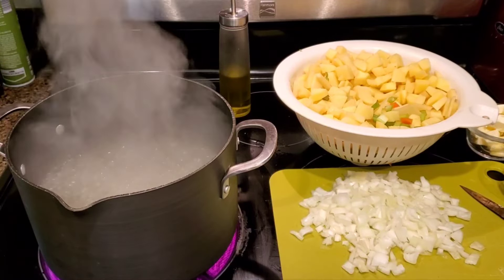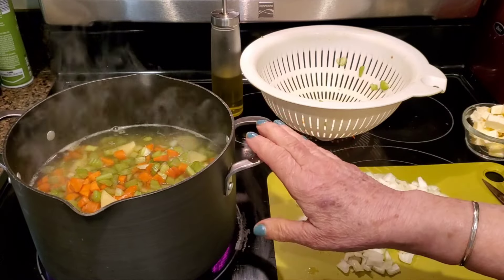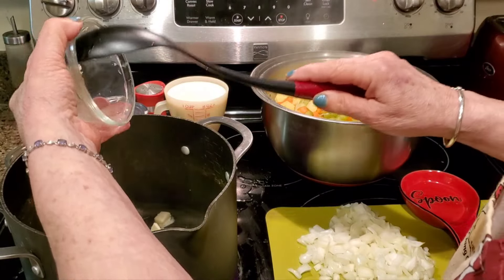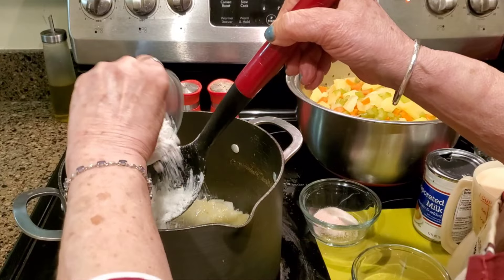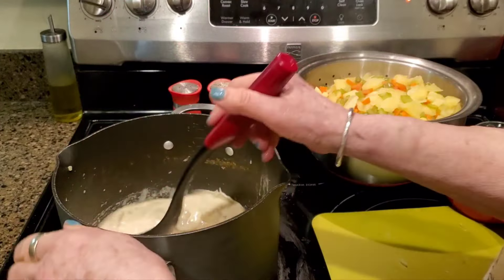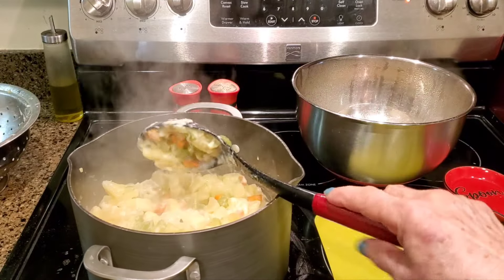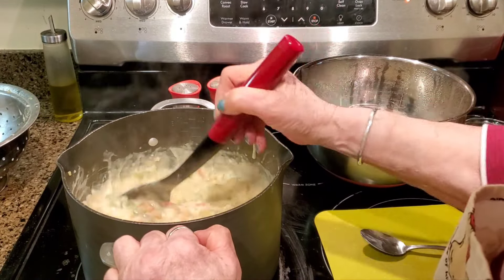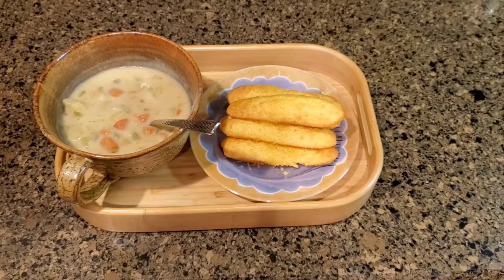Hearty Potato Soup ready in 30 minutes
Hearty Potato Soup
once the vegetables are chopped this delicious soup comes together in 30 minutes.
Ingredients

6 medium potatoes, peeled and sliced

2 carrots, chopped

6 celery ribs, chopped

8 cups water

1 onion, chopped

6 tablespoons butter, cubed

6 tablespoons all-purpose flour

1 teaspoon salt

1/2 teaspoon pepper

1-1/2 cups 2% milk

Directions

1. In a Dutch oven, cook the potatoes, carrots and celery in water until tender, 15-20 minutes. Drain, reserving liquid and setting vegetables aside.

2. In the same pan, saute onion in butter until tender. Stir in the flour, salt and pepper; gradually add milk. Bring to a boil, cook and stir for 2 minutes or until thickened. Gently stir in cooked vegetables. Add 1 cup or more of reserved cooking liquid until soup is desired consistency.